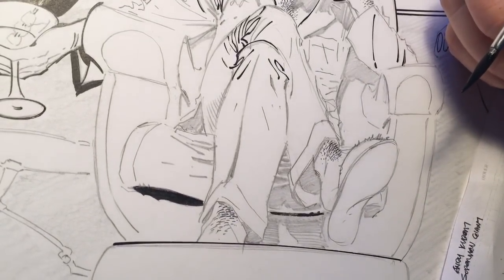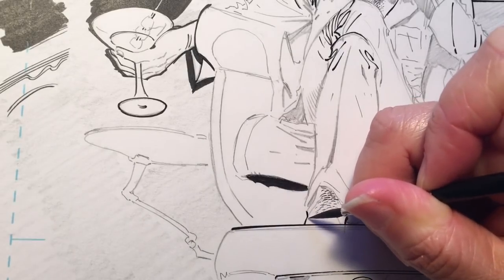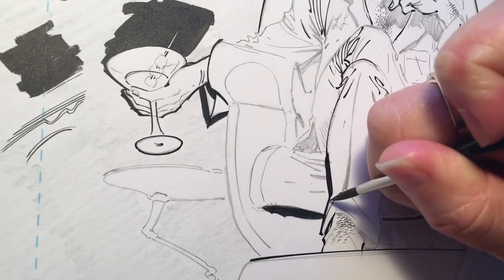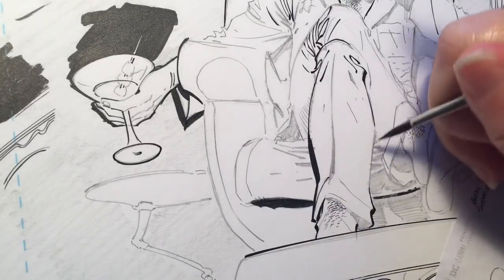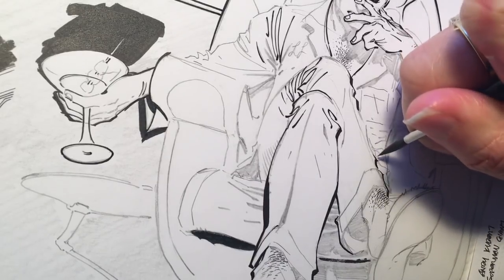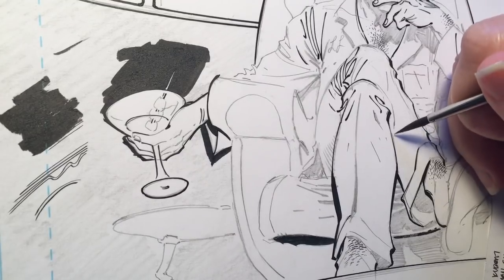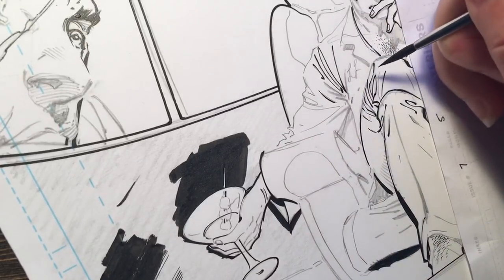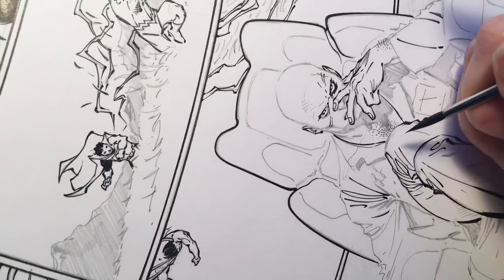Inking contour lines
Sharing! It's what we do, right?! I'm still learning too.
This can be a "DO" or "DON'T" vid, your choice. HAHAHA!